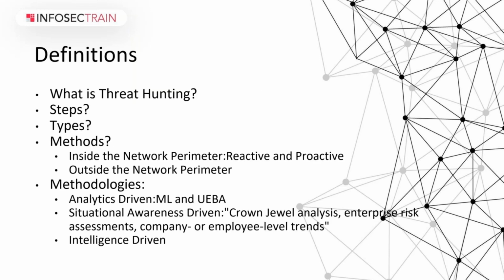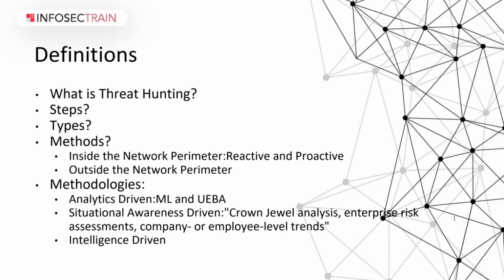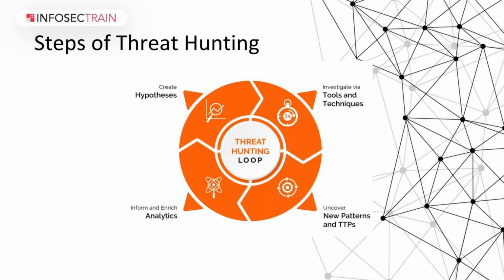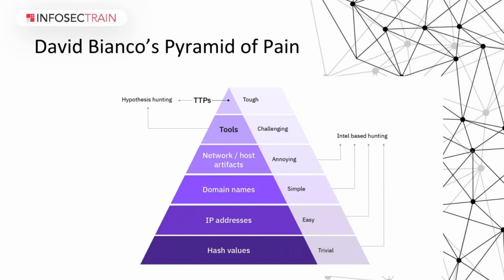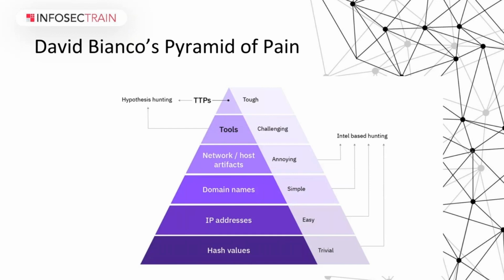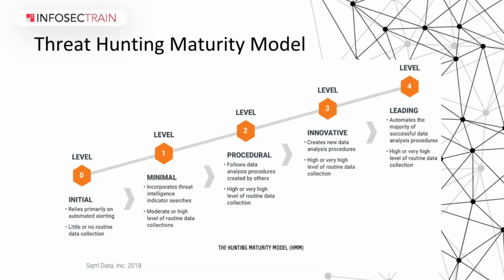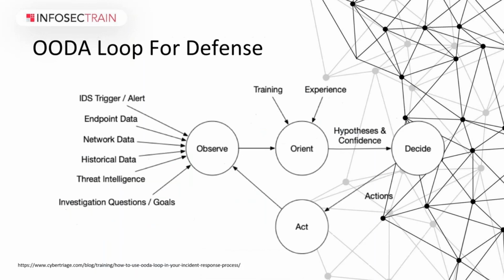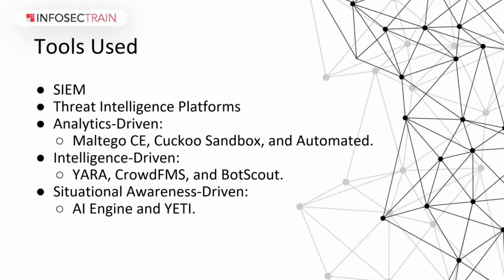Decoding Threat Hunting: Concept and Opportunities in Cyber Defense!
From understanding the fundamentals of Threat Hunting to discovering indispensable tools of the trade, we're here to empower you with the expertise needed to proactively identify and neutralize cyber adversaries.

Key topics covered include:
👉 Threat Hunting – Concept
👉 Available tools
👉 Reporting
👉 Job Roles Available
👉 Interview tips and resources
👉 Threat Hunting Q&A

00:00 Introduction
00:38 Agenda
01:15 Definitions
07:38 Steps of Threat Hunting
11:10 Pyramid of Pain
18:00 Threat Hunting Maturity Model
21:55 OODA Loop For Defense
24:40 Frameworks
26:02 Scope and Industry
26:32 Tools Used
27:29 Job Title
28:05 How do I get ready?
30:40 End

Join us on this journey as we demystify Threat Hunting and arm you with the knowledge and tools needed to stay ahead of cyber threats. Whether you're a cybersecurity professional seeking to enhance your skills or a curious enthusiast eager to delve into the world of threat detection, this video is your gateway to mastering Threat Hunting.

Remember, in the dynamic landscape of cybersecurity, proactive defense is the key to staying ahead of the curve. Let's hunt down those threats together!

To know more about Threat Hunting Professional Online Training Course

Join the conversation in the comments below! Let us know what specific threat hunting topics you'd like us to delve into next or any questions you have about honing your threat hunting skills.